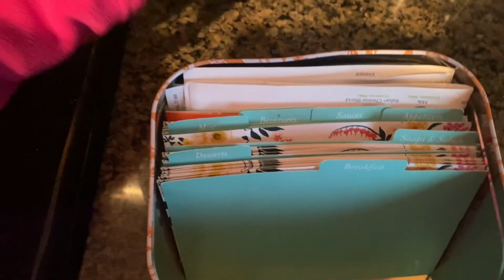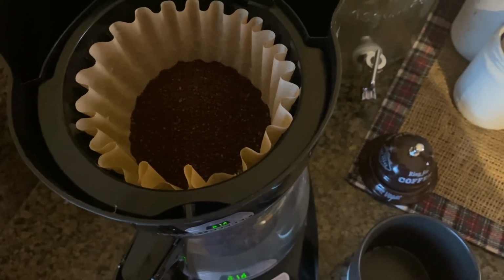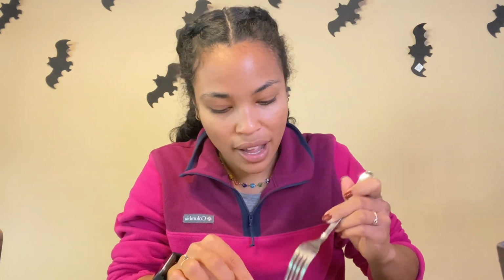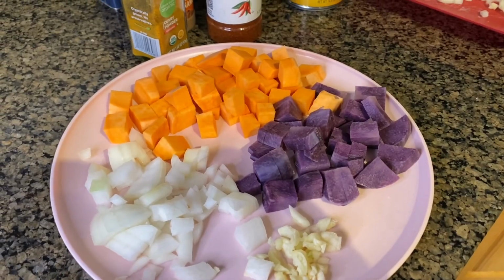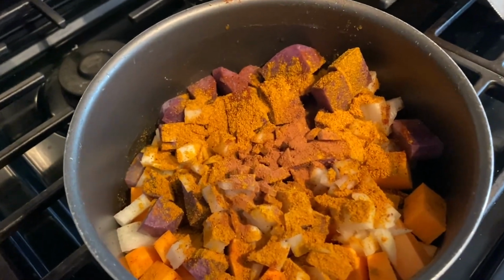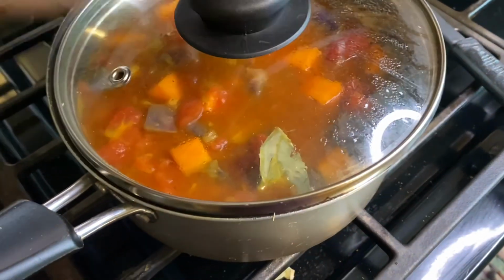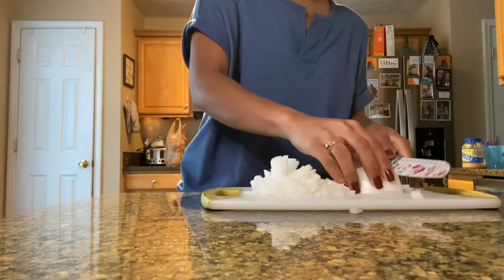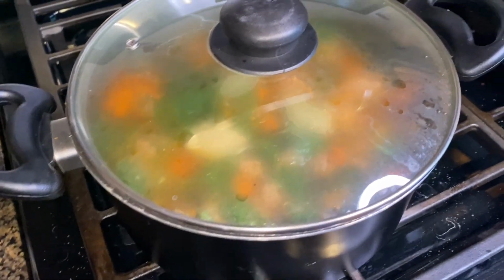SAHM Vlog: Cozy Fall Recipes, Cleaning Day and Finding Books Written by WOC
Today I made my banana bread with a baking powder substitute (to substitute one teaspoon of baking powder, mix 1/2 cup of yogurt and 1/4 teaspoon of baking soda) I was shocked at the results. I also walked to the library to find books written by women of color because I feel like I’m not reading enough perspectives from people of color written by people of color. I found a large list on Marie Claire's website. Later, I made one of my favorite fall meals, my vegetarian curry! It was the perfect warming meal for a fall day. Thanks for stopping by and hanging with me today.
Xoxo, Shanice

See what I’m up to during the week!